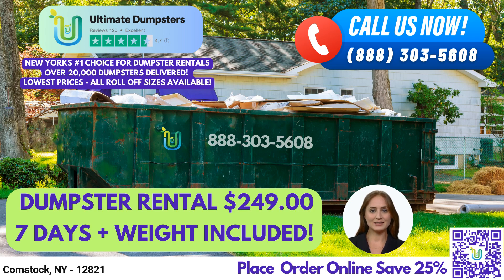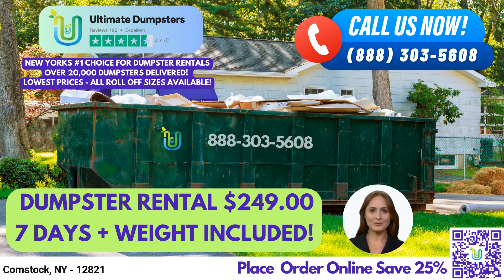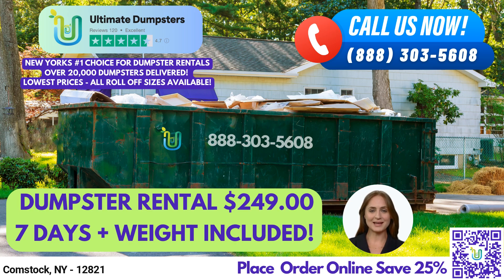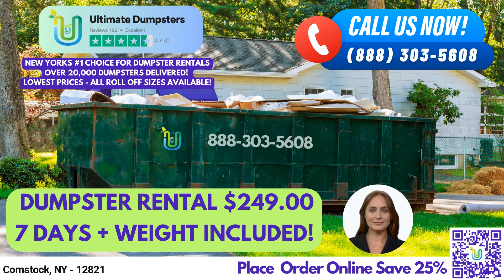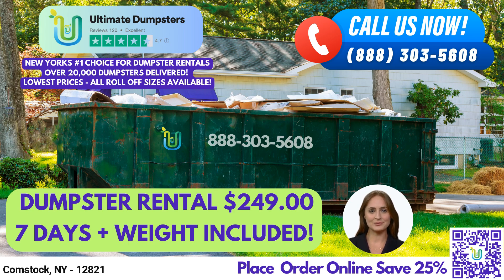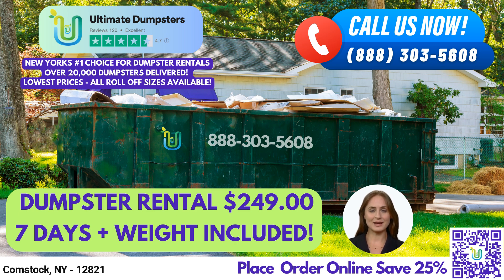$249 Same Day Roll Off Dumpster Rentals - Comstock, NY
At Ultimate Dumpsters, we pride ourselves on providing nationwide coverage, delivering to over 50,000 cities across 50 states and 3 countries, while sourcing dumpsters using the best and cheapest local providers. Our 4.5+ star rated reputation speaks for itself and we are confident that you will be satisfied with our services.

We offer roll off dumpsters in all sizes, including 10 yard, 12 yard, 15 yard, 20 yard, 30 yard, and 40 yard. Our flexible and affordable pricing options cater to every budget. We provide free quotes and estimates for every job and customer, and offer same day delivery for orders placed in the morning.

Ultimate Dumpsters can also combine multiple services such as dumpster rentals, porta potties, mobile storage units, temporary fencing, commercial weekly garbage, and more. Our online portal allows you to easily check on order statuses and make changes. Every client is assigned a dedicated project manager to ensure a smooth and seamless experience.

Now, let's talk about the different dumpster sizes we offer and what types of jobs they are suitable for:

A 10 yard dumpster is 12 feet long, 8 feet wide, and 3.5 feet high. This size is perfect for residential cleanouts, small renovation projects, and yard waste removal.

A 20 yard dumpster is 22 feet long, 8 feet wide, and 4 feet high. This size is ideal for larger residential projects, such as kitchen or bathroom renovations, and for small to medium-sized commercial jobs.

A 30 yard dumpster is 22 feet long, 8 feet wide, and 6 feet high. This size is suitable for larger construction or demolition projects, as well as larger residential cleanouts.

A 40 yard dumpster is 22 feet long, 8 feet wide, and 8 feet high. This is our largest dumpster size and is typically used for commercial or industrial projects, such as major construction or demolition debris disposal.

At Ultimate Dumpsters, we offer dumpster rentals for both residential and commercial customers. Our roll-off dumpsters are perfect for waste management, junk removal, construction dumpsters, trash containers, and debris disposal. Whether you are a homeowner, contractor, or small business owner, we have a dumpster rental solution that fits your needs.

Now, here's an interesting fact about Comstock: it is a hamlet located in the town of Fort Ann in Washington County, New York.

To place an order with Ultimate Dumpsters, you can call us or use the QR code in this video to place your order online.

Comstock, NY - 12821